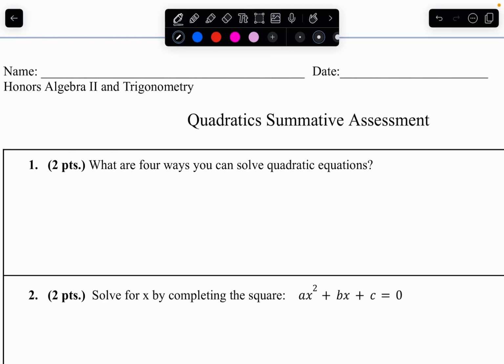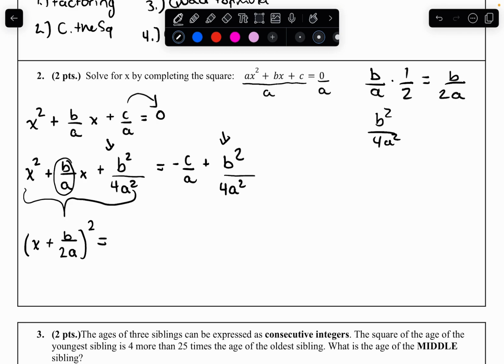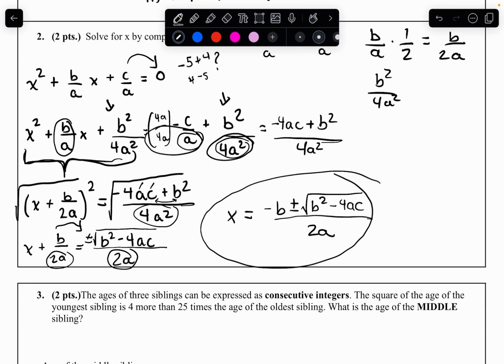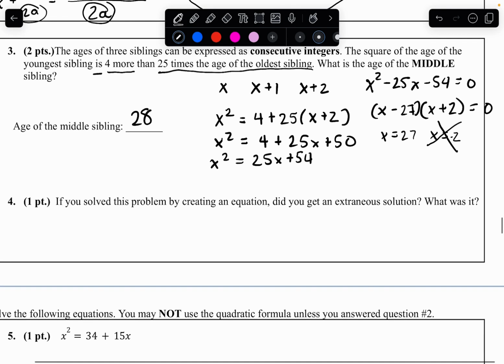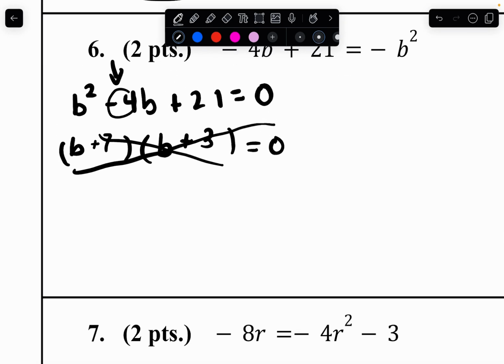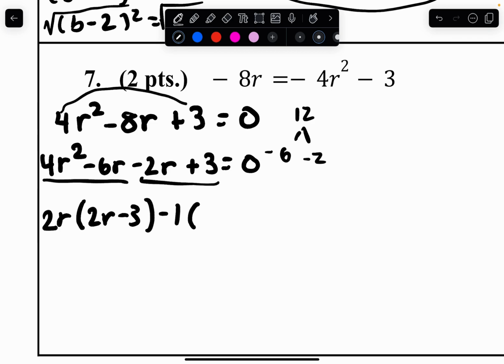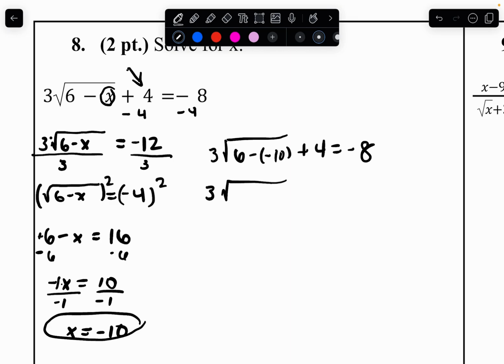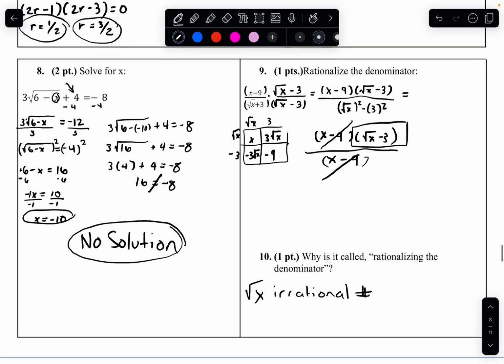Test day 2 P1